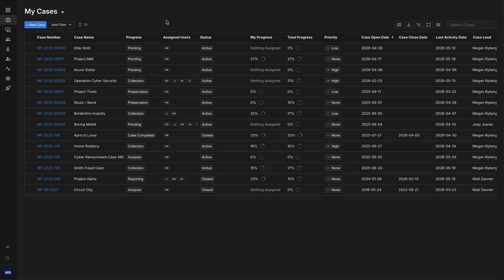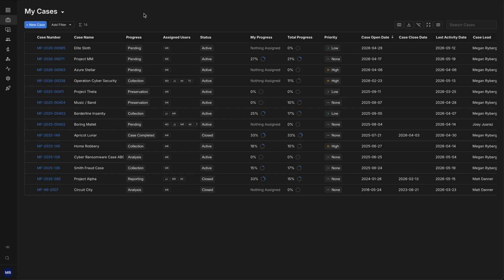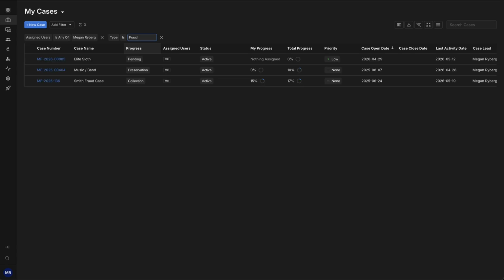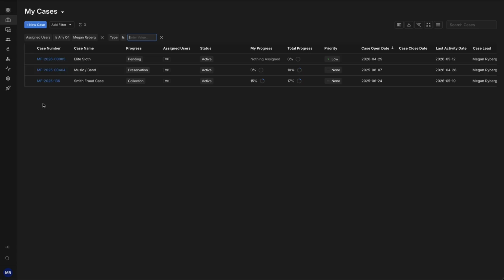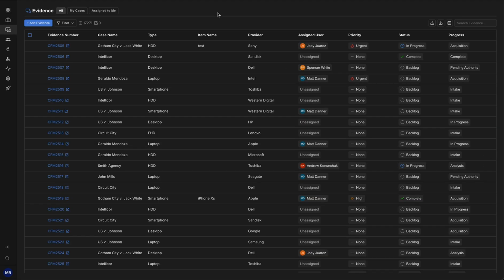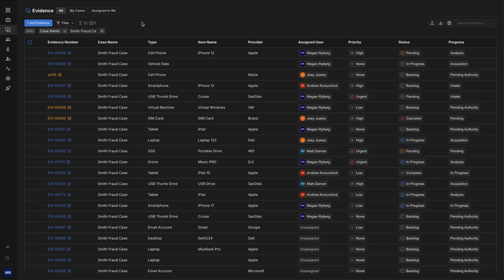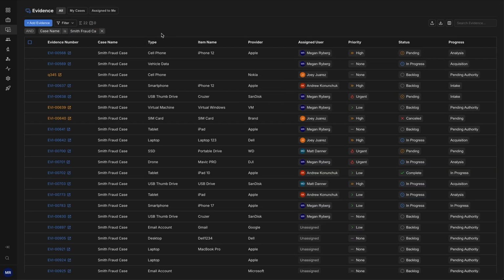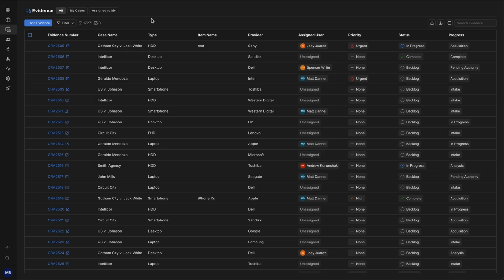Monolith UI: Query Filters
Learn how to use query filters to narrow down data sets within the Monolith user interface.

Chapters:
00:00 Intro & What Filters Are in Monolith
00:49 Adding a Filter
02:31 Persistent Filters
03:01 Downloading Filtered Data
03:44 Evidence Table Filters
05:04 Applying an OR Filter in the Evidence Table
06:28 Documentation About This Feature